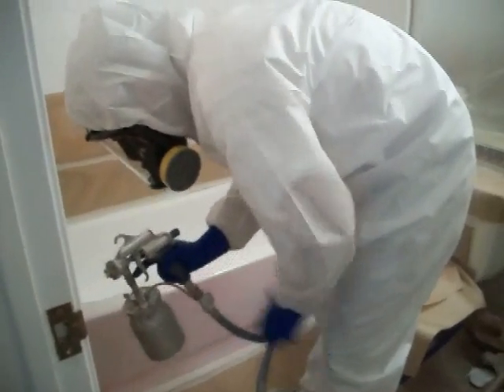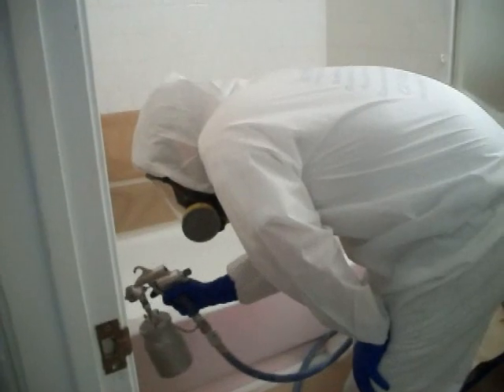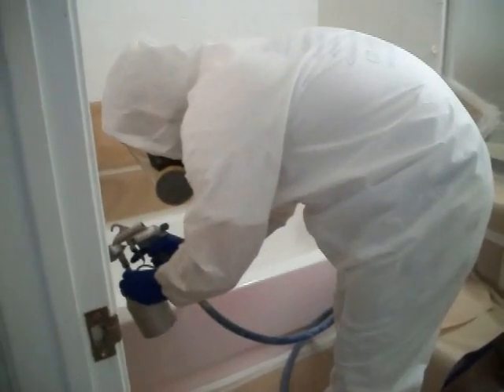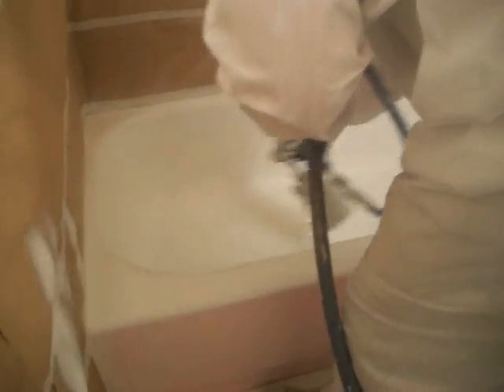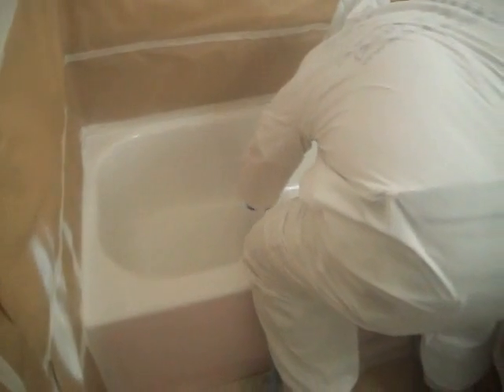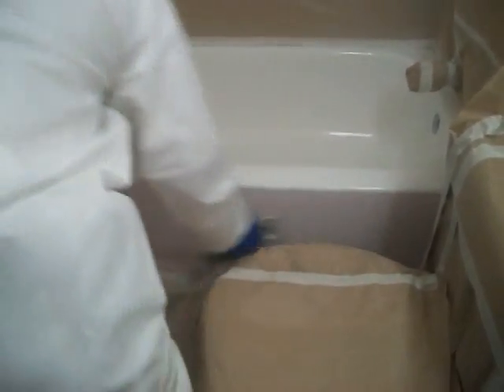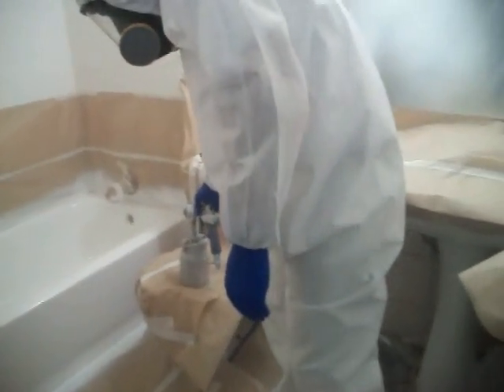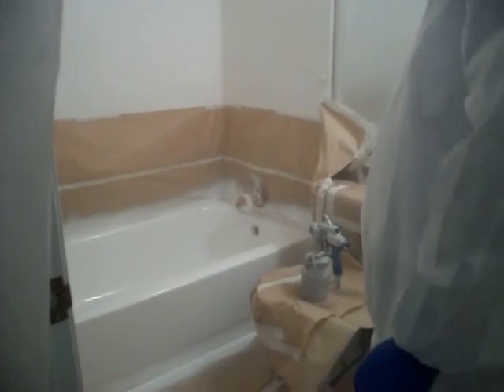UV_Bathtub_Refinishing_Coating_PBRA.wmv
The PBRA the Original Professional Bathtub Refinishers Association Makes Bathtub Refinishing History! Using UV technology the PBRA has really greened up the refinishing world and with all the new products coming on the market the PBRA has taken it one step further as always by offering the only One Stage UV Refinishing Top Coat Process..

Prior to our technology the only way  to perform UV refinishing was the tedious and laborious task of applying thin white  base coats then curing them individually. The process was repeated  three or four times and finished out by applying a UV Clear Coat. This proved to be a horribly flawed system and has given this great technology a huge black eye.

When the PBRA began it's UV bathtub Refinishing Development it was with a goal that the lights be portable and the coatings application be less or equal work for the refinisher but providing the most durable instantly cured system available in the bathtub refinishing industry.

 We have achieved this goal with lots of hard work and great support from the best UV manufacturing coating company in the world. We were also supported by some of the most innovative uv lighting companies taking a chance on a young up and coming company.

Many will ask how easy is it to apply? Well, It is as easy you see in this video. You simply prepare your bathtub using our cleaner, our bonding agent, then apply all of our uv topcoat at one time. Let the coating flow out and come together for 3 to 5 minutes then cure it with your UV light. All

Most who have experienced  UV coatings know that they are cured by having the light penetrate through each and every thin coat. If the light did not penetrate the coating would not cure. This system was also plagued with terrible adhesion.  The PBRA took all this into consideration and  we can tell you with complete confidence the wonderful feature of this product is in the back up curing process engineered into the coating.

The coating will instantly cure to a flexible glass like surface but will has a little insurance built in.

Think of it as Mobile UV Refinishing with Insurance.

No longer will you have to worry about adhesion of poorly formulated base coats, or clear coats separating from the base coat. Yellowing also will not occur.  For those that own uv curing lights and that are tired of the laborious tedious task of the base coat clear coat system or worried about applying a UV clear coat over an epoxy as a stop gap fix to above flawed system then give us a call.

The PBRA has never laid claim to being the first to put a UV bathtub refinishing product on the Market but we are the first to offer the first Successful most durable and user friendly system available in the world.

Great opportunities are often hard to find but the PBRA has knocked on your door. Give us a call you will be glad you did. 888-414-TUBS

Be sure to pass this video on to your friends. We are here to help!